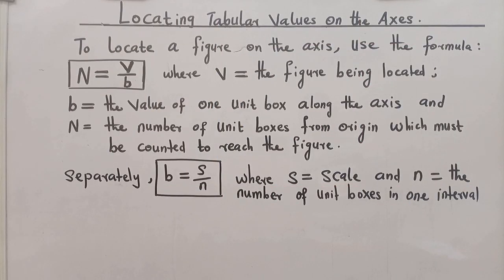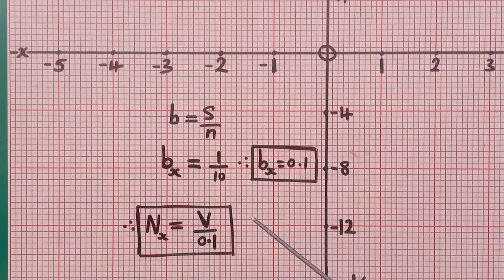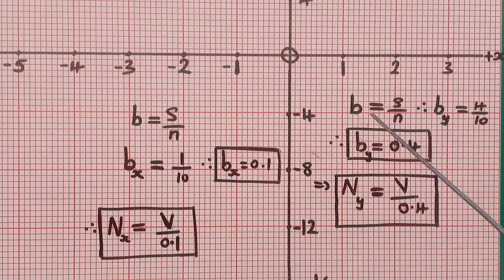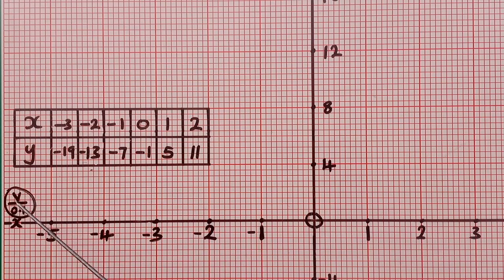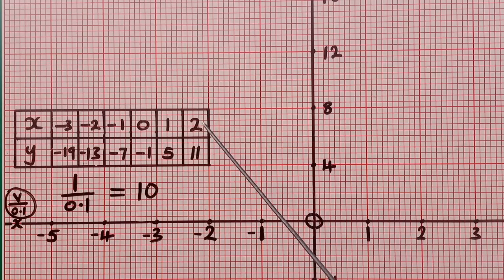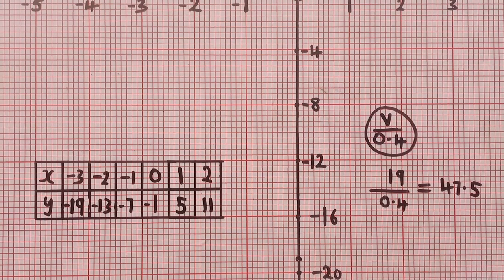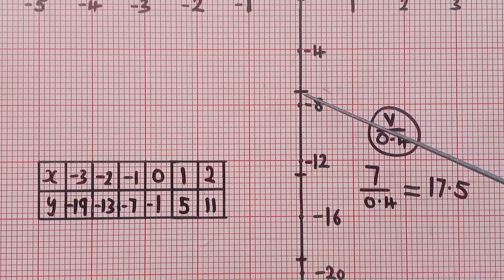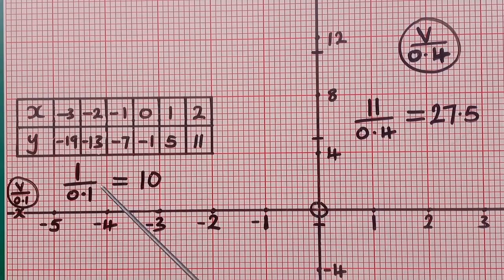GRAPH LESSON 14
It is not every value on table that has already read position on the axis. Learn  how each value on the table can be located on the axis.